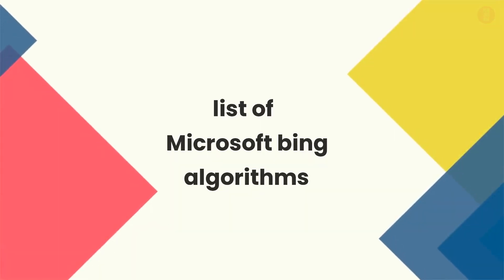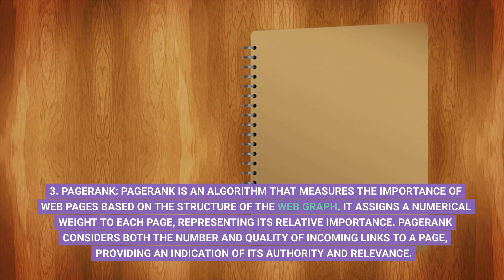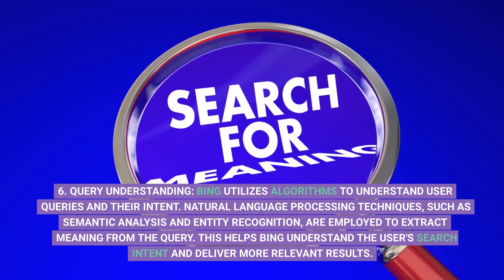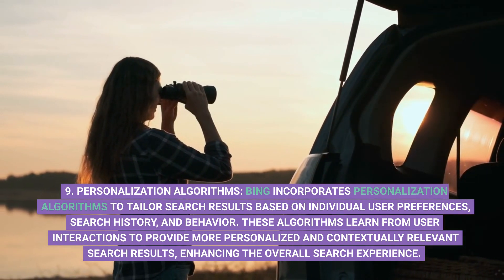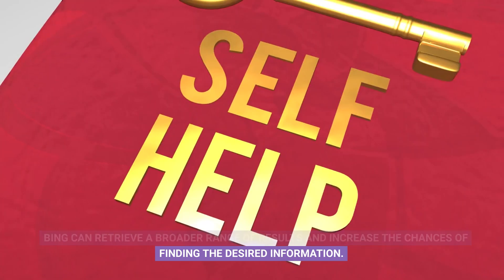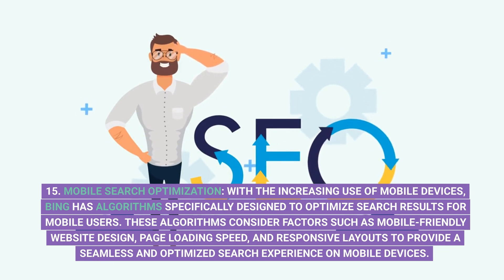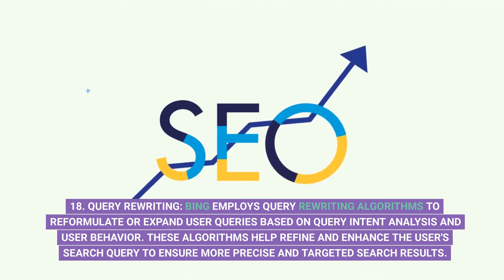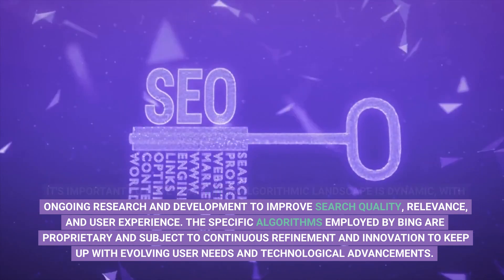List of Microsoft Bing algorithms? | How does the it work?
FAQ Questions (up to 1000 characters):
1. How does the Microsoft Bing algorithm work?
2. What are the key factors in ranking on Bing?
3. How can I optimize my website for Bing search?
4. What is the importance of keywords in Bing SEO?
5. How does Bing determine search results relevance?
6. How can I improve user engagement on Bing search?
7. What is the role of click-through rate (CTR) in Bing ranking?
8. How often does the Bing algorithm get updated?
9. What are Bing's webmaster guidelines?
10. How does Bing handle duplicate content?